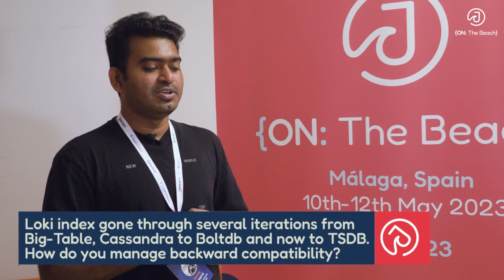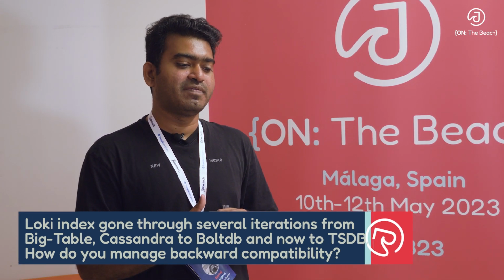Interview with Kaviraj Kanagaraj at J On The Beach 2023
Kaviraj is a Senior Software Engineer at Grafana Labs, working on highly scalable storage for Logs, One of the core maintainers of Grafana Loki Open Source project.

In his previous life, writing and maintaining C++ modules for L2/L3 traffic management for telecom backend systems. Moved to web backend and distributed systems later in his career writing bits of Python and Go. Big UNIX fanboy and passionate about OS abstractions and internals.